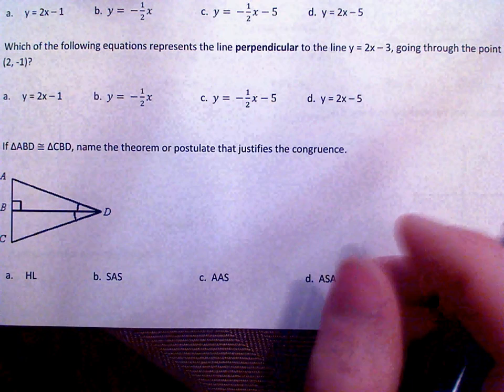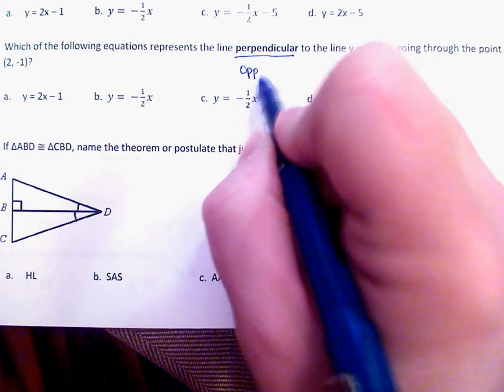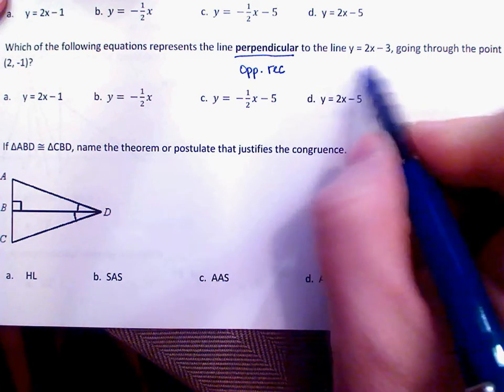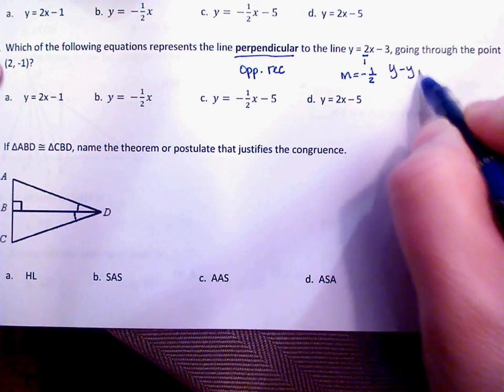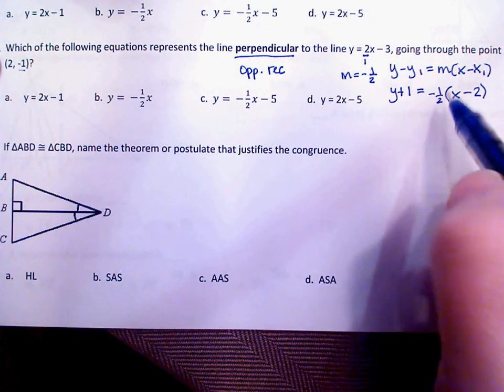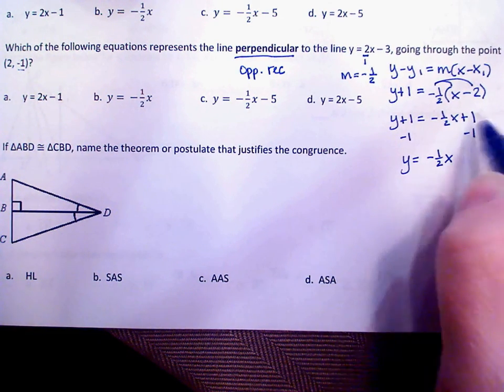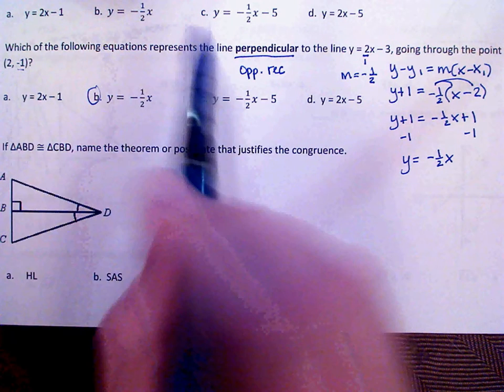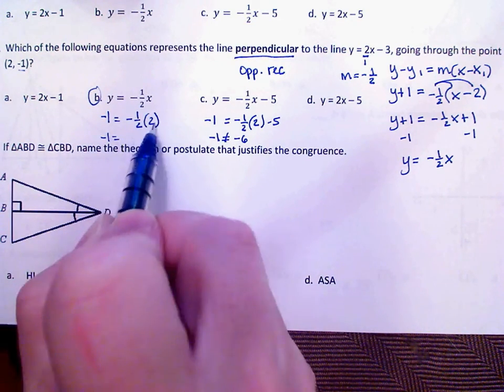Sem1 SG 4